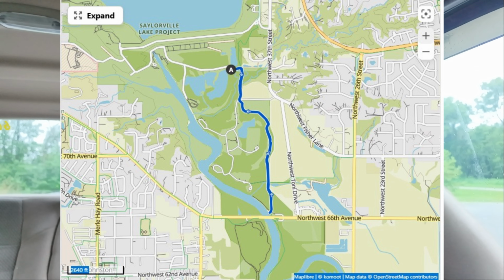Saylorville Spillway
Join me today out below the Saylorville Dam for today's hiking adventure.